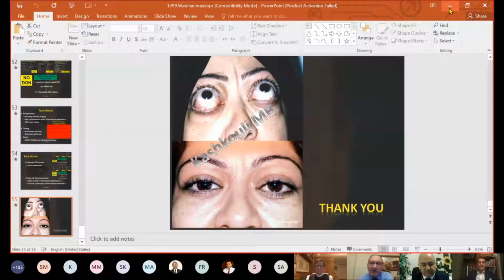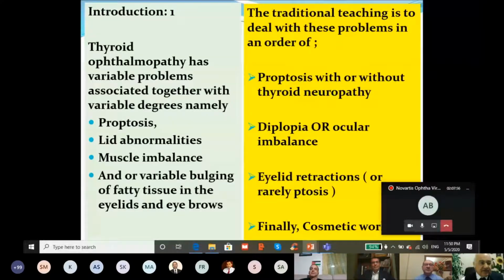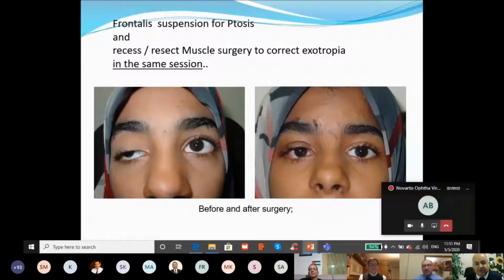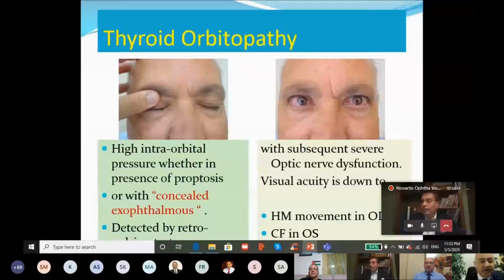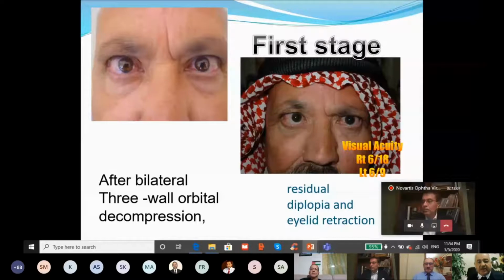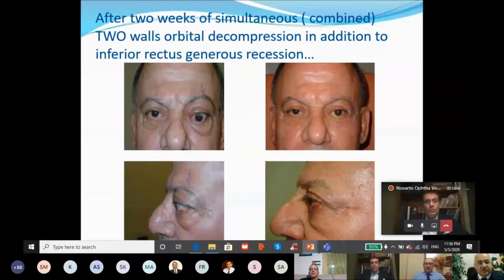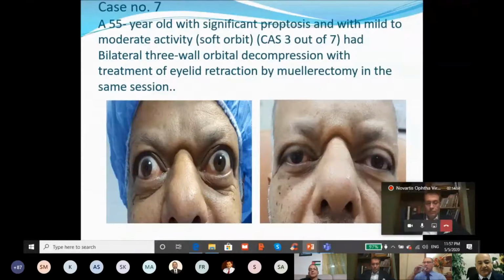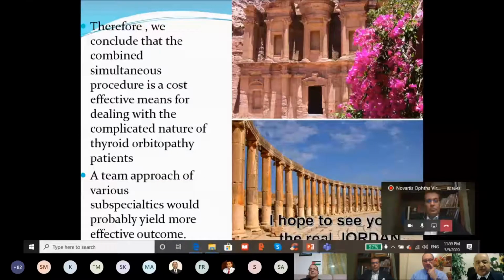Dr. mahmoud Al-Salem lecture webinar, oculoplastic final part (MEASOPRS)